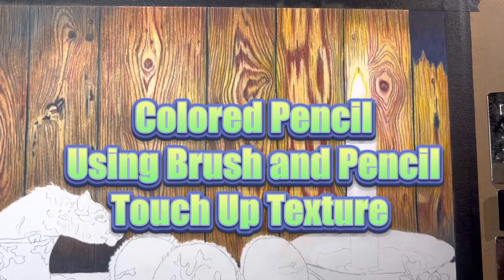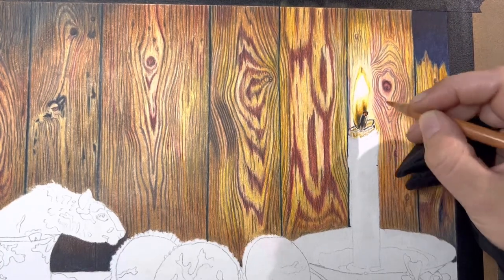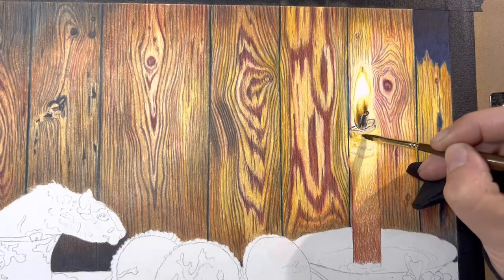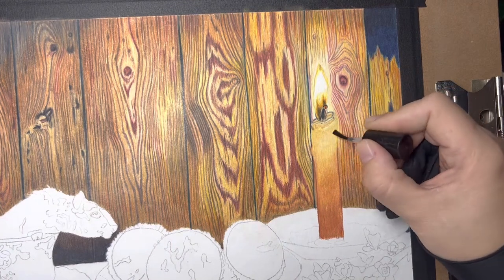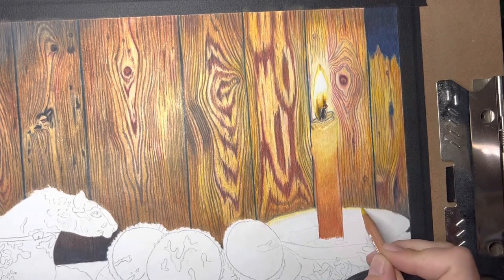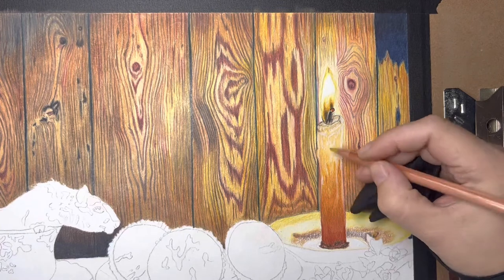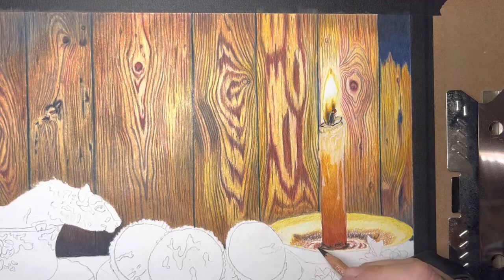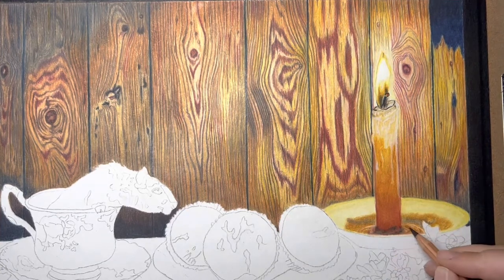Part 3 Colored Pencil Piece Using the Brush and Pencil Touch Up Texture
This is Part 3 in a series of videos creating one whole piece in stages. This is the process that I use in creating a piece. I am using the Brush and Pencil line of products this one that I’m using is the Touch Up Texture and also wanted to let you know I am not sponsored by any of the products that I am using just sharing what and how I use them. Hope you all enjoy this video and I’ll see you on the next!
Happy Creating!!

Strathmore Bristol vellum 11x14
Check this out!

Gamsol oms
Check this out!

Check this out!

Derwent lightfast
Check this out!

Derwent drawing
Check this out!

Facebook DC Artist Group!!!